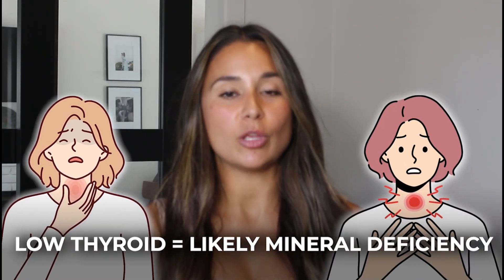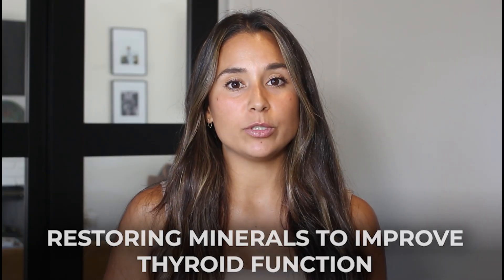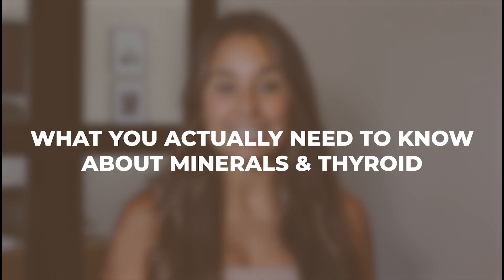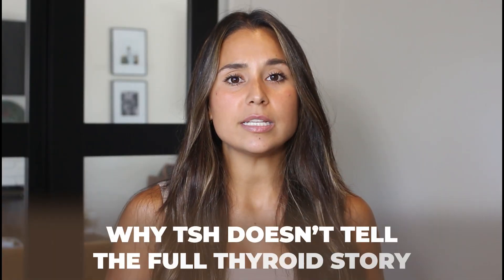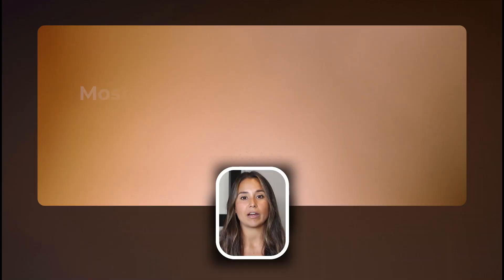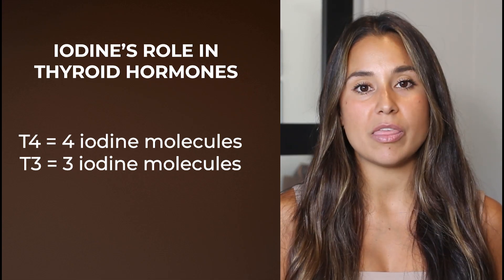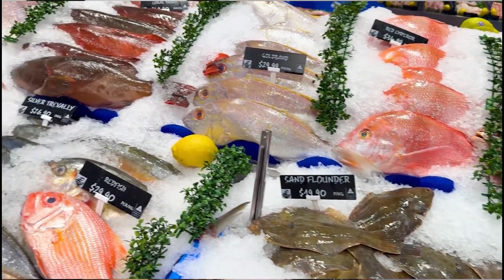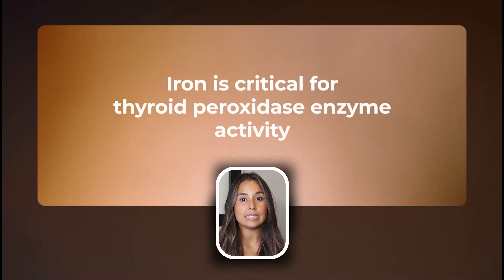What You ACTUALLY Need to Know About Minerals & THYROID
In this video, learn why minerals are vital for thyroid function, especially if you have low thyroid function or hypothyroidism. Discover the key minerals to focus on and how they support the thyroid, plus the importance of addressing nutrient deficiencies for optimal health. Also, find out why getting a blood test for vitamins and minerals deficiencies is important.

CHAPTERS

00:00 Mineral Deficiencies and Hypothyroidism
00:15 Why Minerals Are Essential for Thyroid Function
00:46 How Minerals Fuel Hormone Production and Conversion
01:27 TSH vs. T4/T3: What You Should Really Measure
02:13 Most Thyroid Hormone Activation Happens Outside the Gland
02:24 Iodine’s Role in Thyroid Hormone Structure
02:44 The Dangers of Too Much or Too Little Iodine
03:16 Best Food Sources of Iodine
03:56 How to Supplement Iodine Safely
04:42 Why Testing Iodine Isn’t Always Reliable
05:01 Selenium: The Key to Reducing Oxidative Stress
05:28 How Much Selenium You Really Need
05:50 Why Too Much Selenium Can Be a Problem
06:00 Iron and Blood Sugar: The Thyroid Connection
06:20 Zinc and T3 Conversion
06:56 Balancing Zinc with Copper for Proper Absorption
07:45 Iron: The Most Common Thyroid-Supporting Deficiency
08:22 Low Stomach Acid and Poor Iron Absorption
08:42 Iron and Thyroid Peroxidase (TPO) Enzyme Activity
09:28 How to Properly Test Iron Status
10:07 Iron-Rich Foods: Heme vs. Non-Heme Iron
10:50 Boosting Iron Absorption on Plant-Based Diets
11:28 What to Avoid When Eating Iron-Rich Foods
12:22 Magnesium for Energy, T3 Activation, and Mitochondria
13:00 Topical Magnesium and Supplementation Tips
13:50 How to Test Your Mineral Levels
14:00 HTMA and Micronutrient Testing Options
14:38 What Else to Test for in Hypothyroidism
15:05 Subscribe for More Thyroid and Mineral Education

Helpful Links

The information contained in the multimedia content ("Video Content") has been made available for informational and educational purposes only. The Video Content should not be considered a substitute for professional medical advice, diagnosis, or treatment. Always consult your physician or a qualified health provider for any questions regarding a medical condition. Do not ignore professional medical advice or delay seeking it based on the information provided in the Video Content. All liability for any direct, indirect, punitive, special, incidental, or other consequential damages arising from the use of the Video Content is disclaimed. The Video Content is offered as is, without warranties.